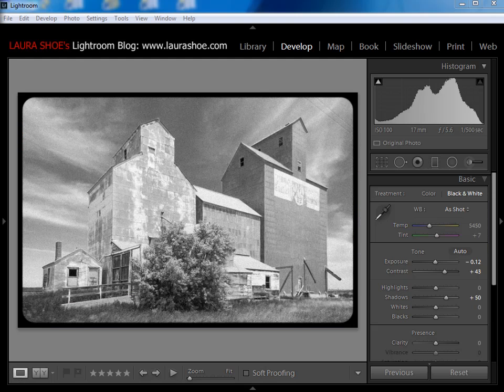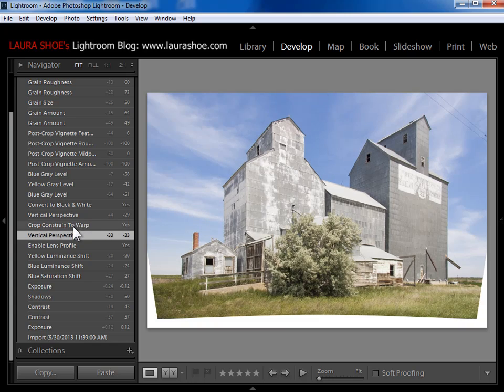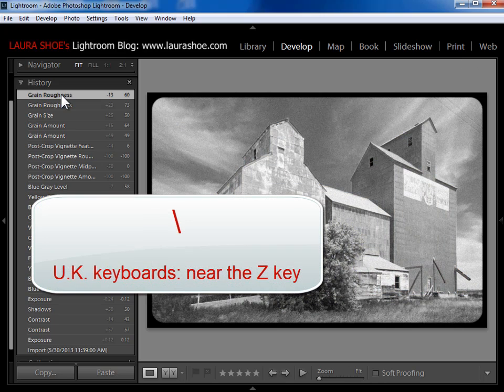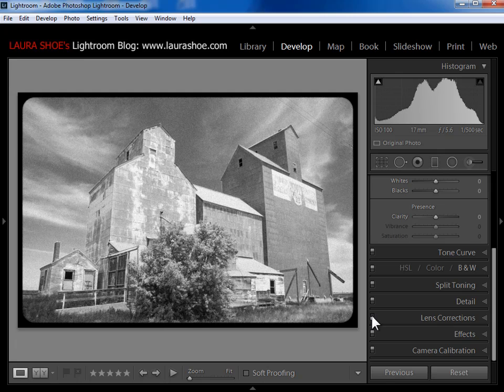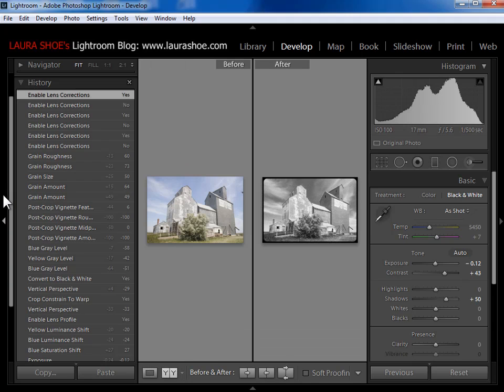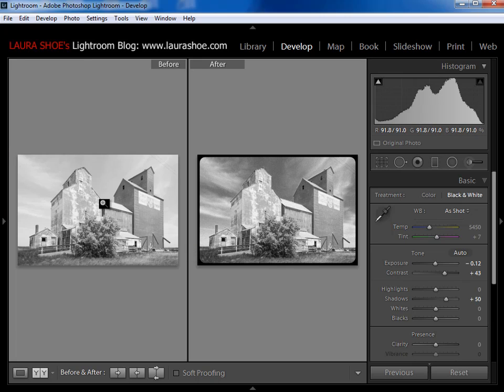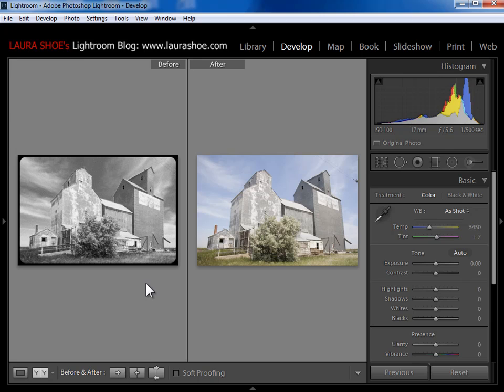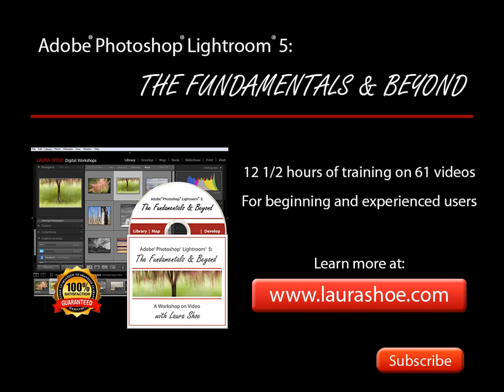Working with History and Before & After in Lightroom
Laura Shoe shows all the ways to compare before and after your editing work in Lightroom. From my Lightroom 5: The Fundamentals & Beyond training tutorial series